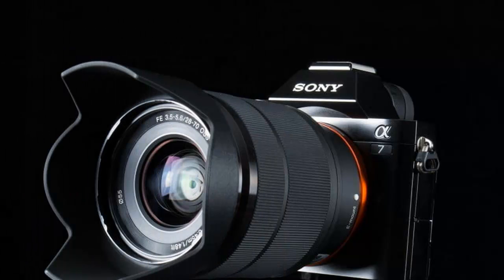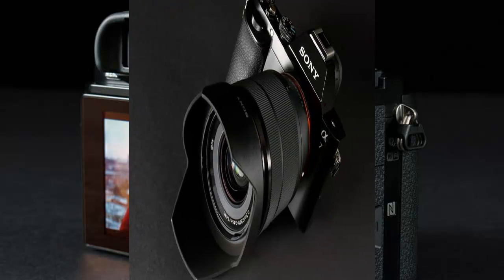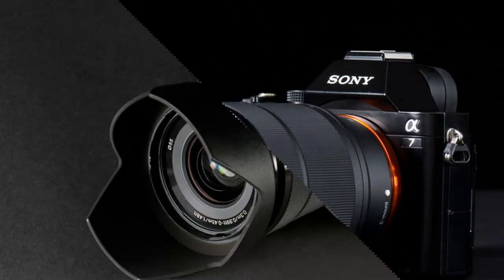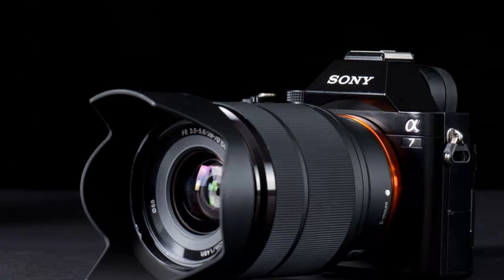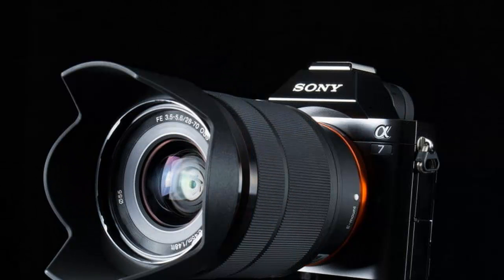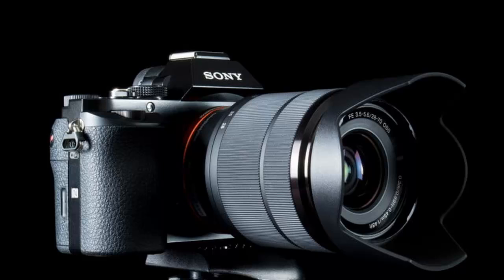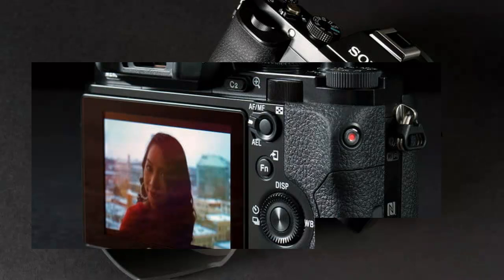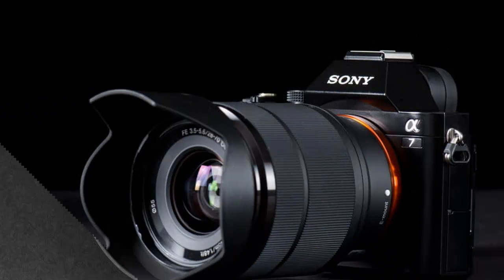WOW!! Amazing Sony Alpha A7 review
Sony, Sony Alpha 7, Sony Alpha 7 review, Sony A7, Digital Camera, Digital Camera review